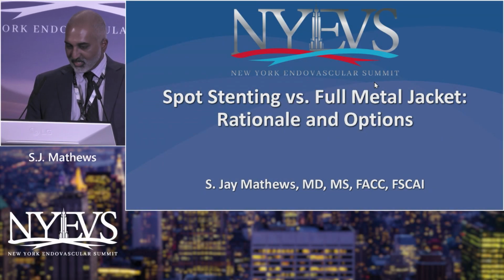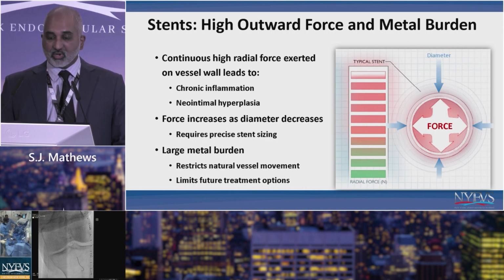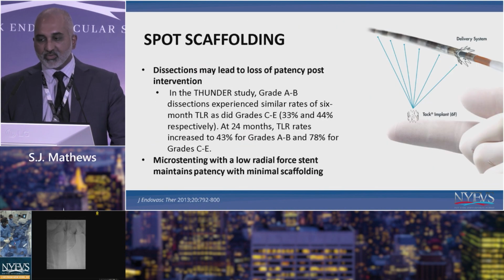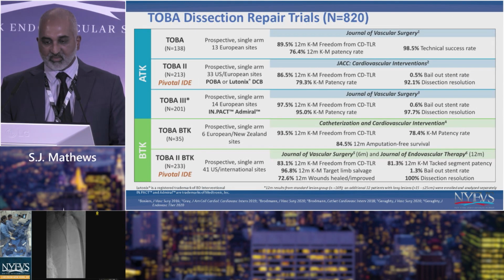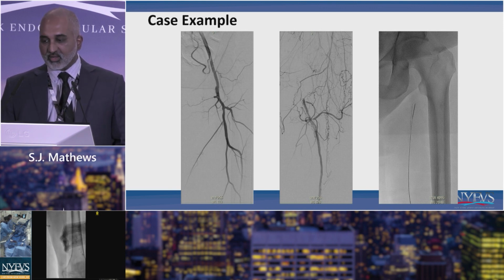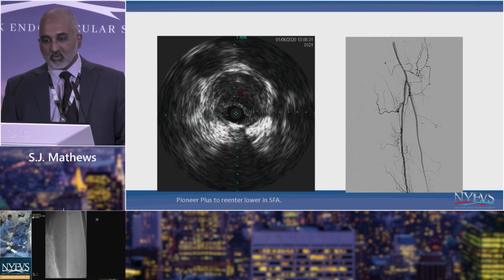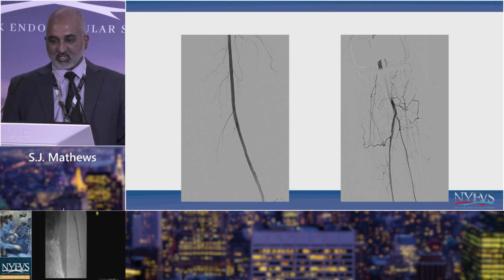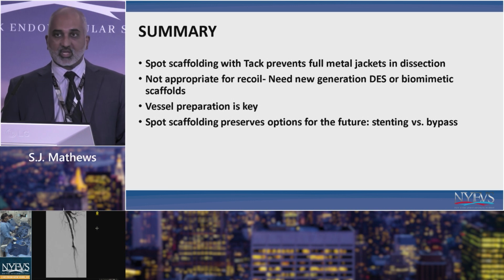Spot Stenting vs Full Metal Jacket Rationale and Options S J Mathews PAD Session